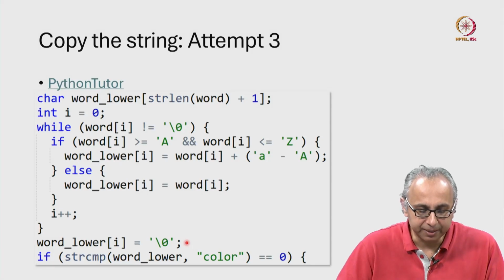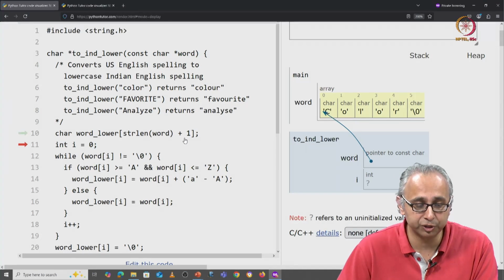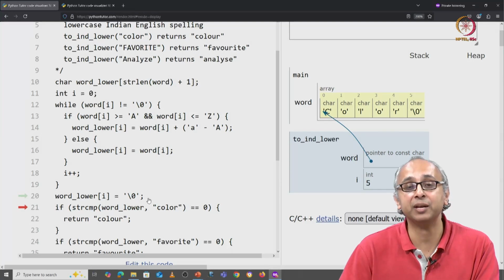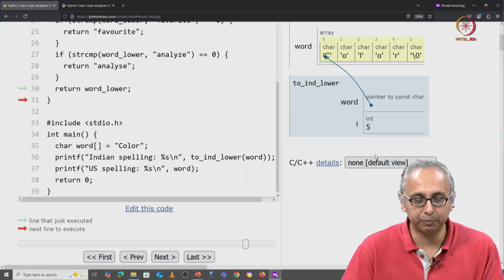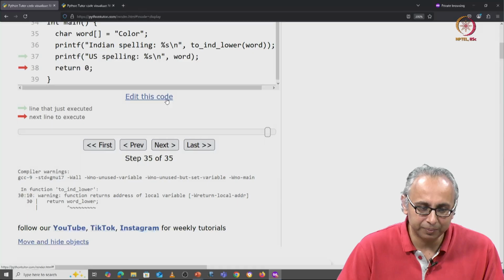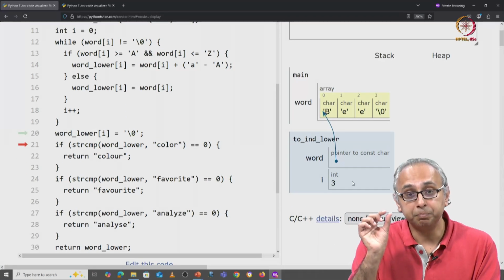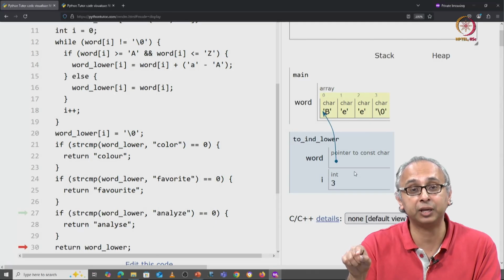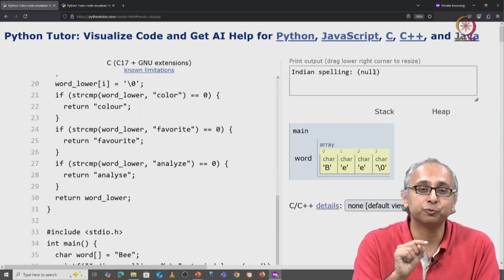Lec 206 Fixing one error, revealing another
address of local variable